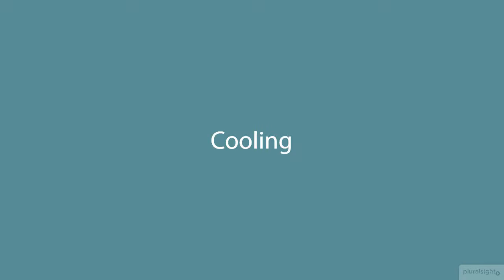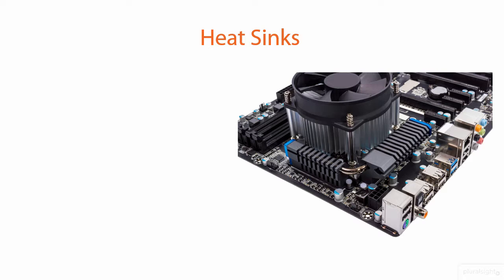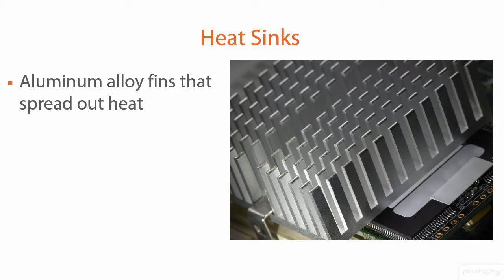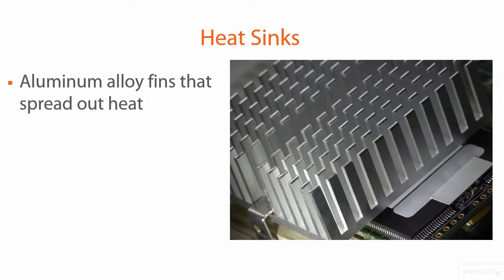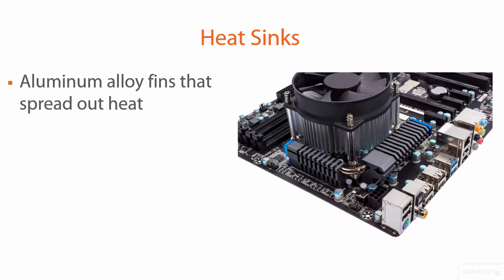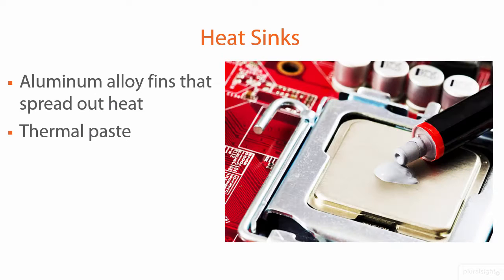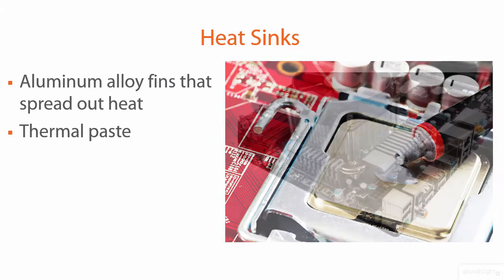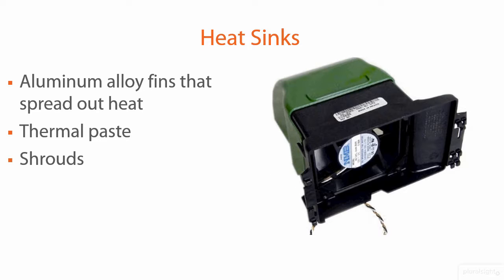06 15 Heat Sinks.